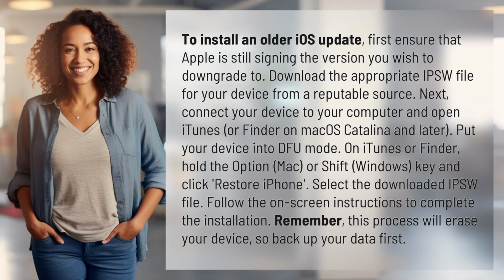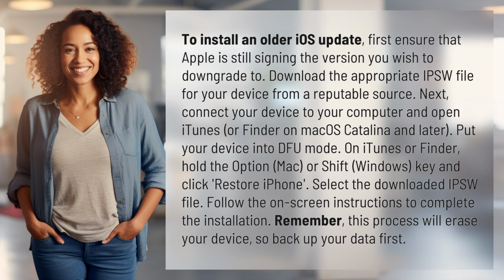How do I install an older iOS update?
How to Install an Older iOS Update: Step-by-Step Guide 👉 Install Older iOS Update: Guide 👉 Learn how to easily install an older iOS update on your iPhone or iPad with this step-by-step guide. Find out how to check if Apple is still signing the version you want, download the correct IPSW file, and put your device into DFU mode. Follow the instructions in iTunes or Finder to complete the installation and don't forget to back up your data before starting the process.

Laura S. Harris (2024, January 29.) How do I install an older iOS update?
    🌐 AskAbout.video